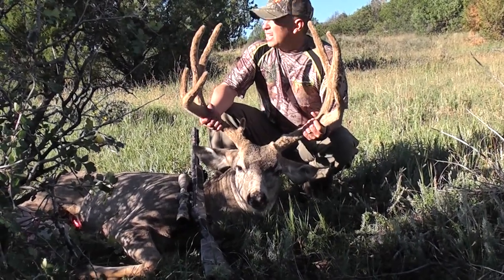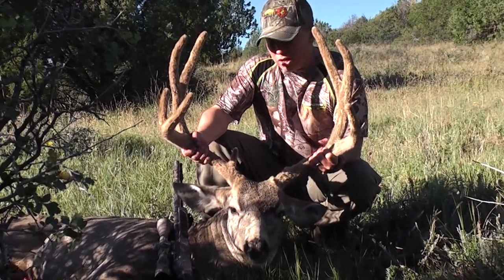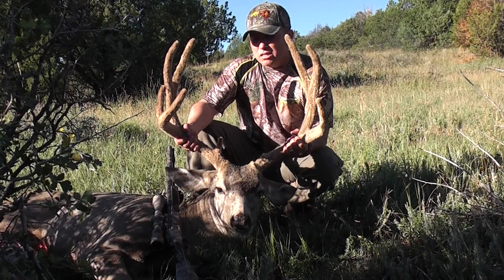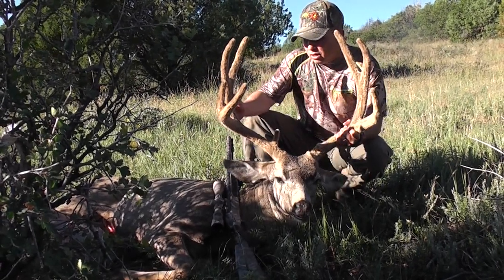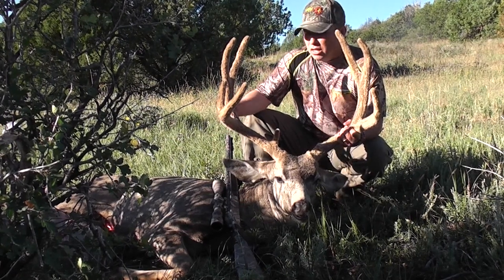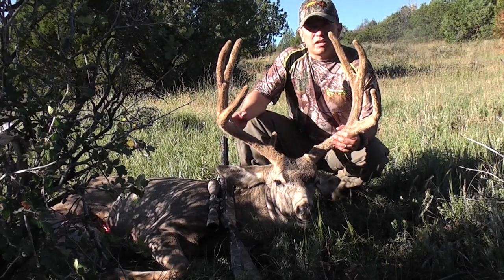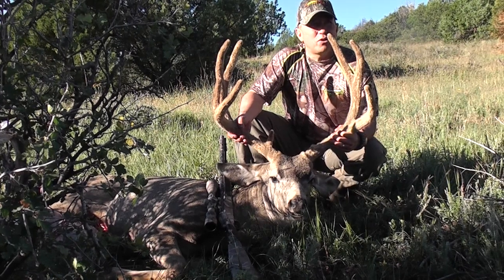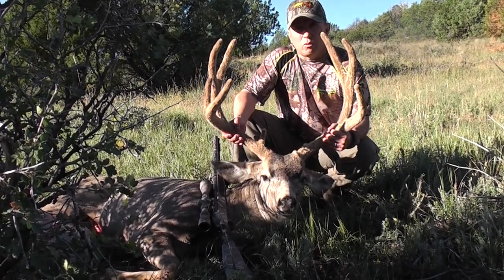Hunting with the Traditions Strikerfire 50cal Muzzleloader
Hunting with the Traditions Strikerfire .50cal in New Mexico.